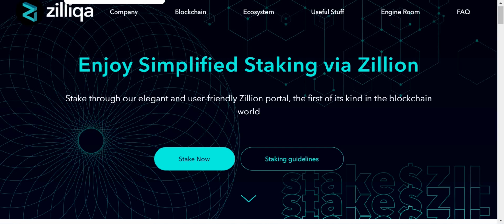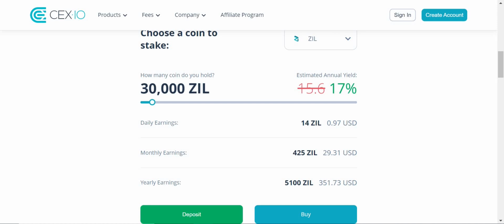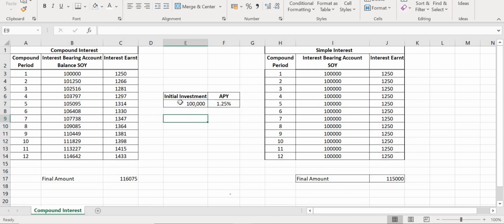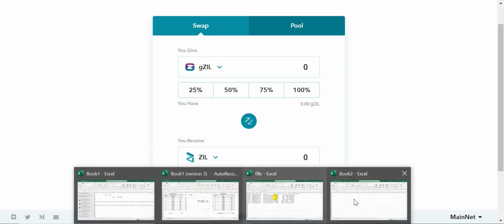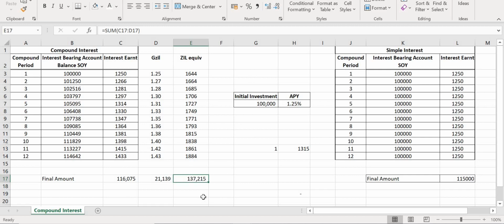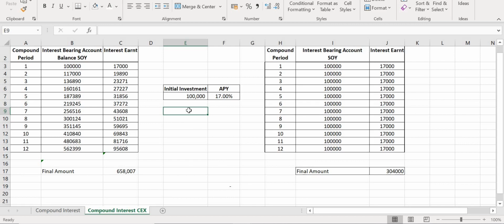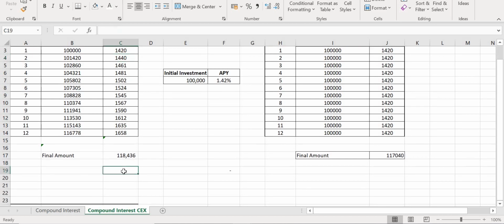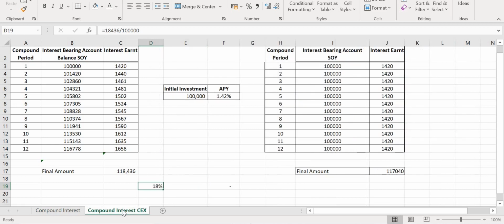Zilliqa ZIL staking is Liquidity worth your GZIL? Calculating the Opportunity Cost (37% vs 18%)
I go through the cost of loosing GZIL rewards for the ability to unstake your ZIL Zilliqa tokens I do the maths on it and tell you.